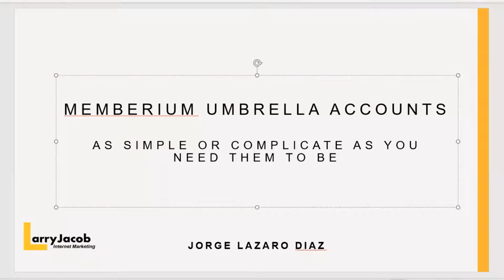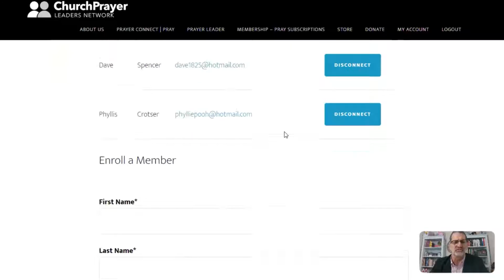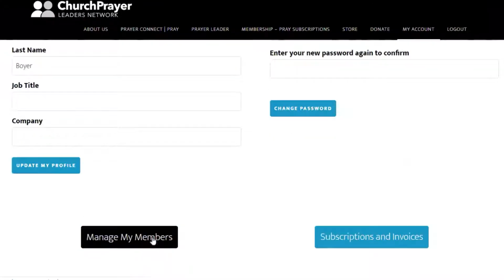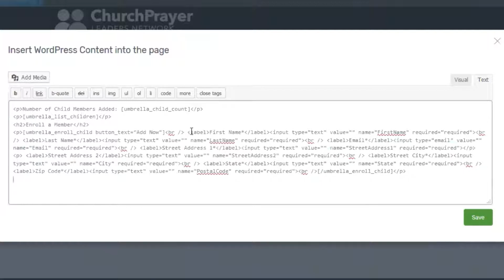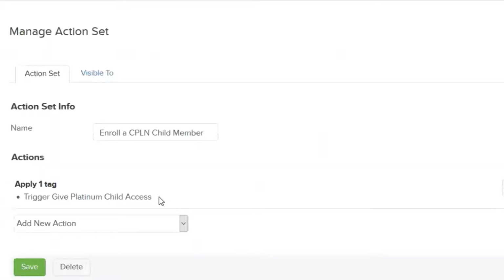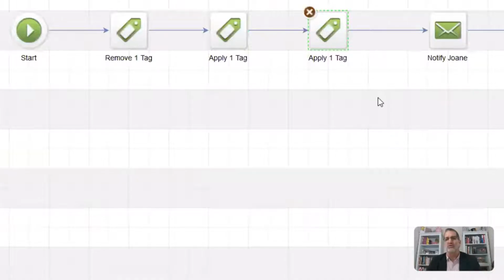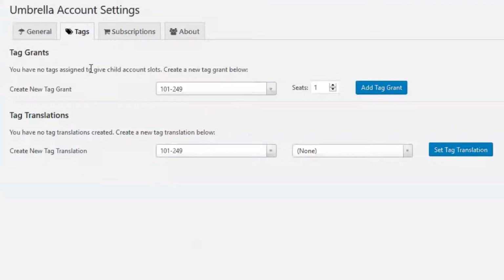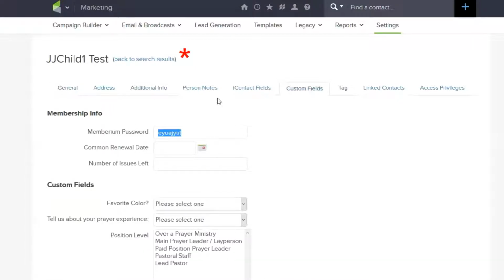How to Sell Group Memberships With Infusionsoft, WordPress & Memberium’s Umbrella Accounts Feature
In this video Memberium Certified Partner, Jorge Diaz from Larry Jacob Internet Marketing shows us how Memberium’s Umbrella Accounts feature works and demonstrates how anyone can use it to sell memberships to groups, teams or corporations.

Jorge shows us three different membership sites that use Memberium’s Umbrella Accounts feature and shows us how they work. He also shares a few key lessons he had learned along the way from setting up these sites for his clients and shares some important things to consider if you’re thinking about using Memberium’s Umbrella Accounts feature.